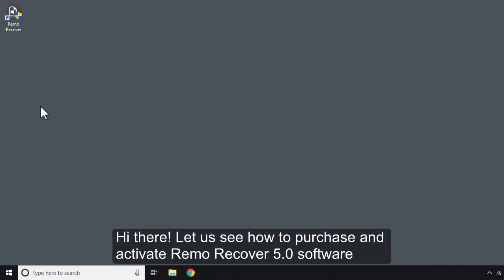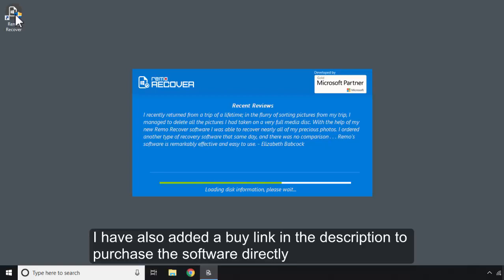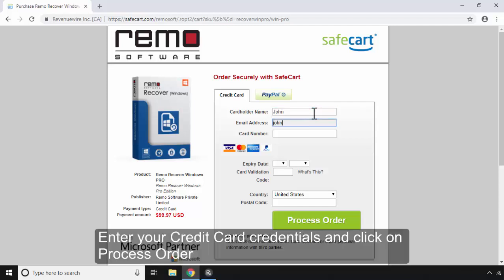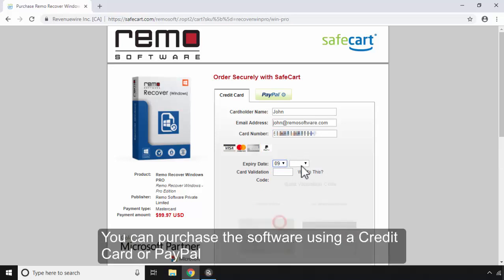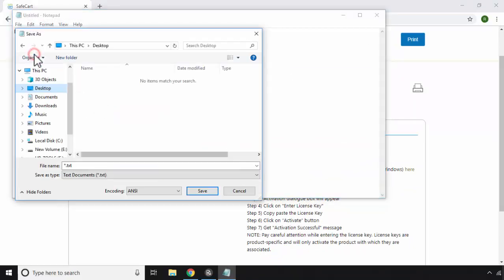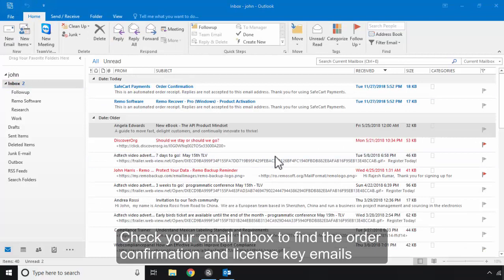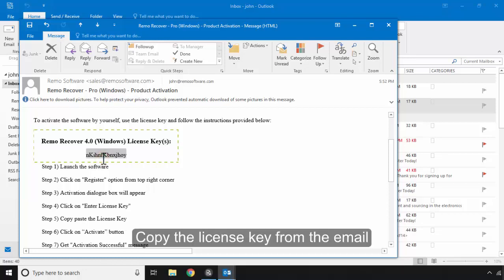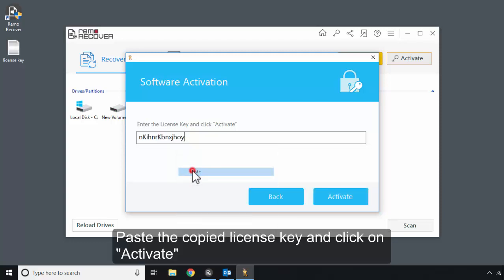How to purchase and activate Remo Recover 5.0 (2018 Version) software?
Remo Software products are available online and can be bought online in just a few clicks. Let me show you how simple it is to purchase and activate Remo Software products.